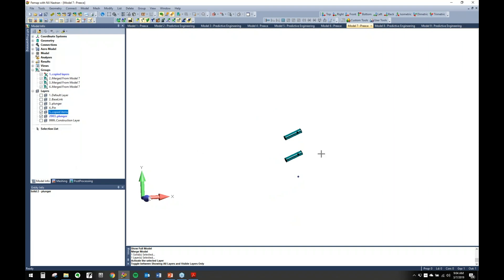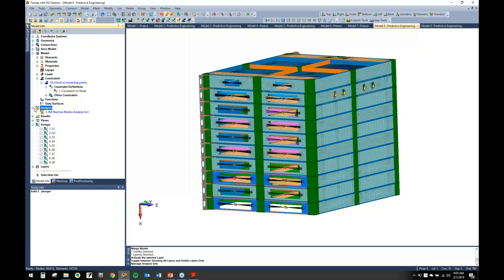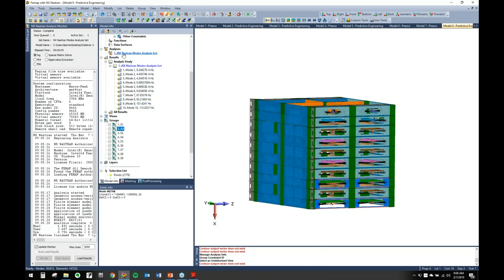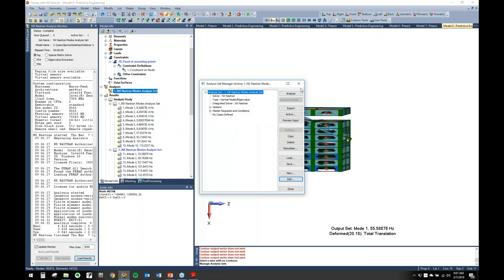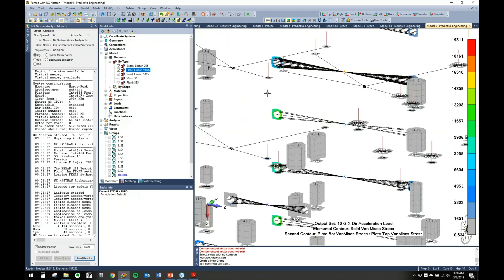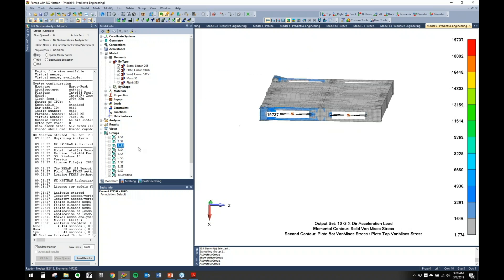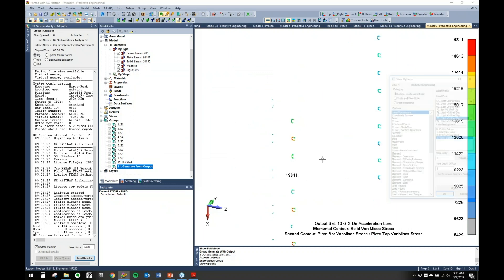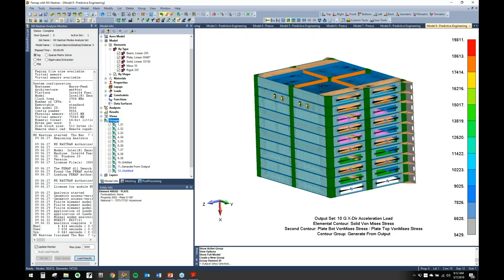FEMAP User Guide — Groups and Solving Post Processing